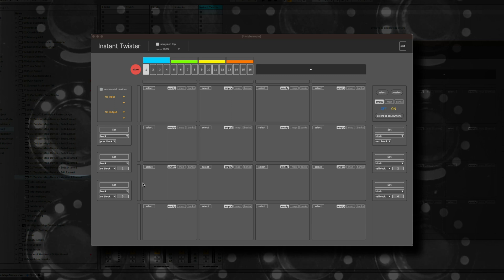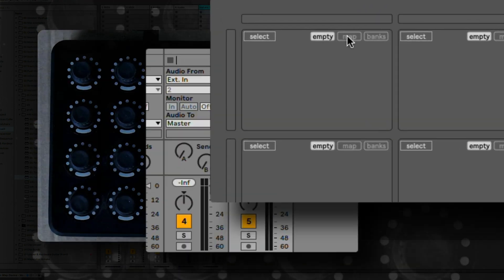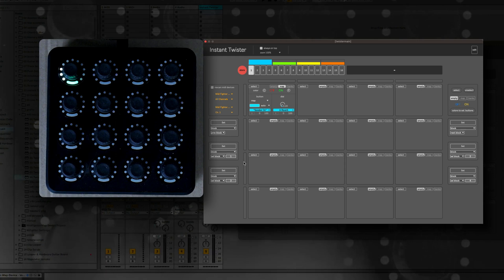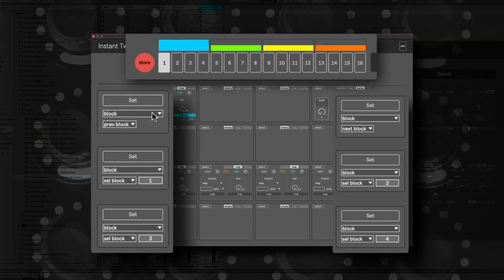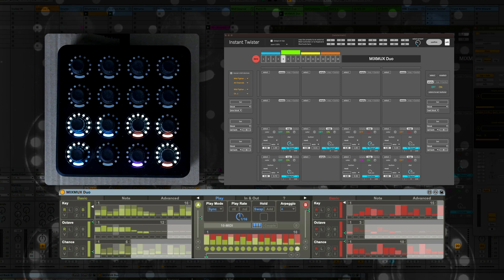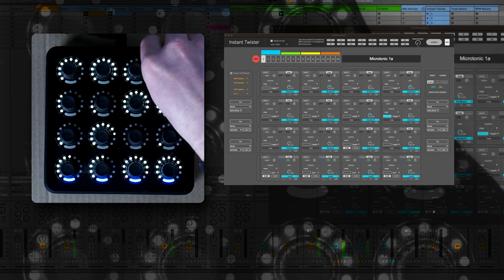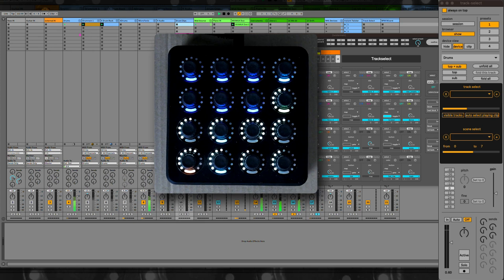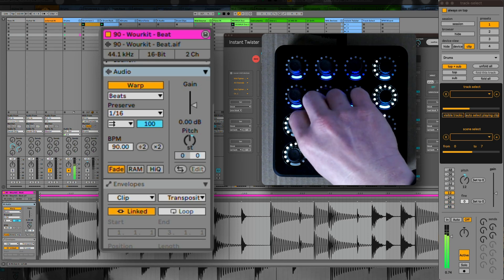Instant Twister 2 - Walktrough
Instant Twister is a Max for Live Device, where you can integrate DJ Techtools Midifighter Twister seamlessly into Ableton Live. it's possible to store all your controller settings of the Midifighter Twister inside Ableton Live.

In this video you see some possibilities to control Ableton Live via the Midifighter Twister & the Instant Twister Max for Live Device.
In combination with Trackselect you can navigate trough your Liveset with the dials, fold & unfold Group Tracks or configure it as a channel strip to control the Volume, Pan & Sends of the selected Track.
On other Presets the Midifighter is connected to Sonic Charges Microtonic & to MIXMUX DJ Style Arpeggiator from Mididope, to have a fast access to your Sequences and Sounds.